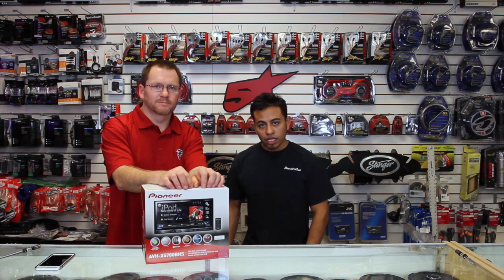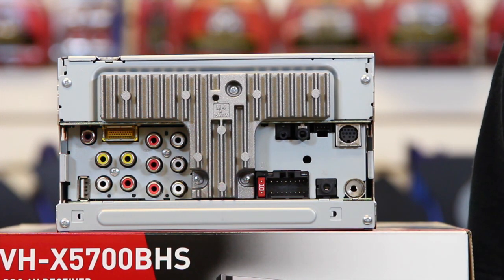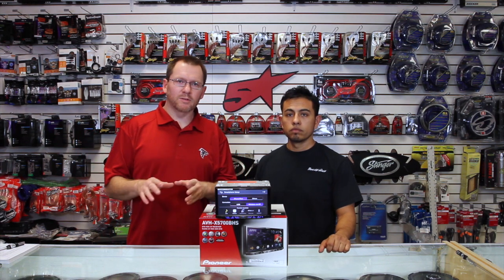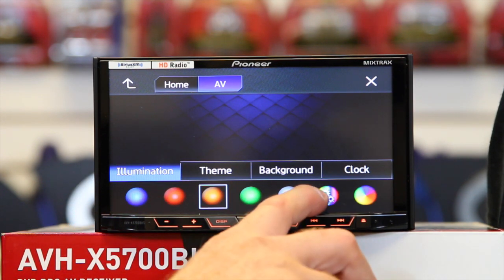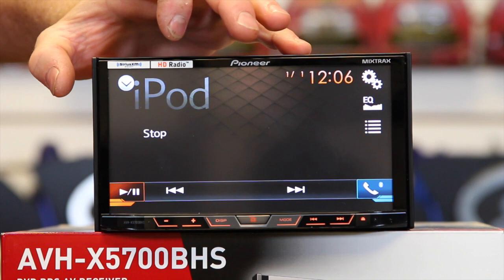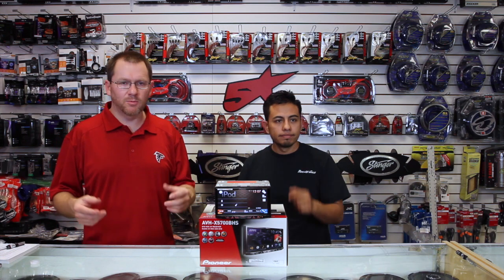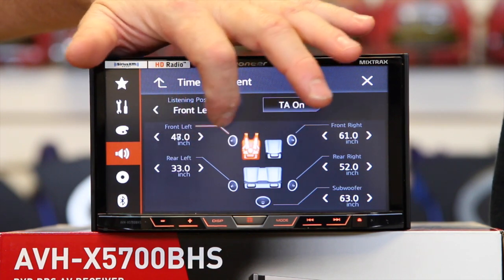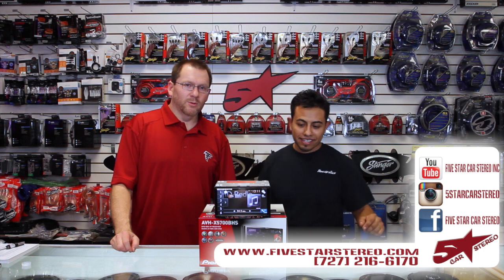Pioneer's new 2015 AVH X5700BHS DVD head unit with HD radio unboxing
Do you want a 7" touch screen with Bluetooth, HD radio, Sirius XM, and an awesome EQ sound pack? Well then the new Pioneer 2015 AVH X5700BHS DVD head unit is the one for you. Our guys our here to tell you all about it. Thanks